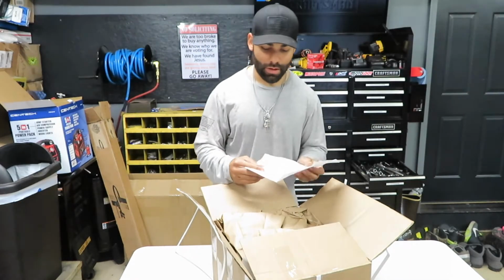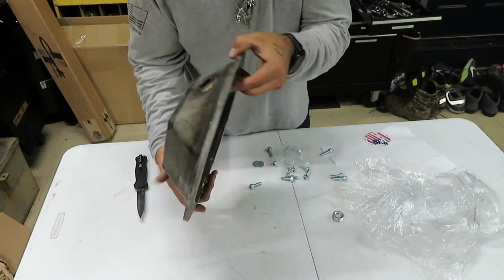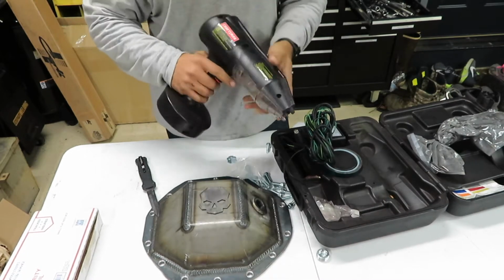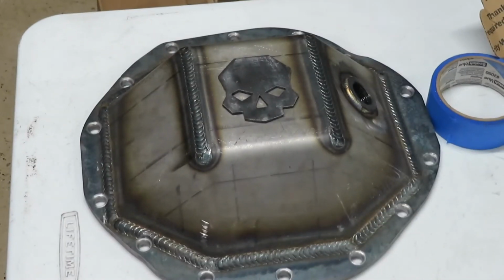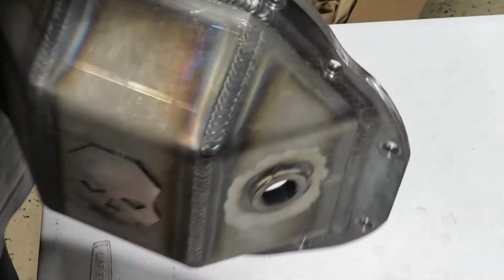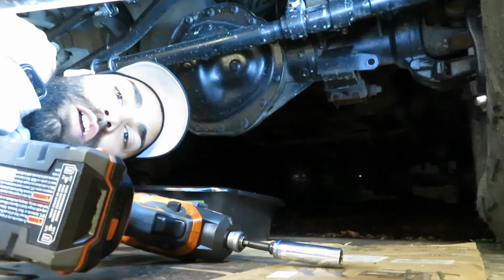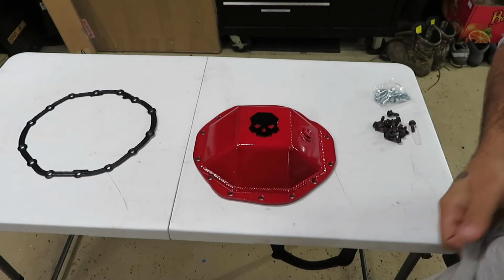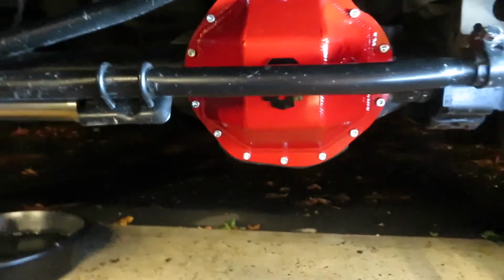At home Powder Coating: my NEW Ballistic Fab Diff Cover!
I busted out my old powder coating gun and threw some powder on the front differential cover that I got from Ballistic Fab for my 3rd Gen Dodge Ram Cummins Turbo Diesel. It came out better than I expected.